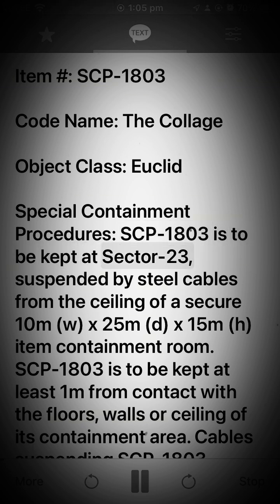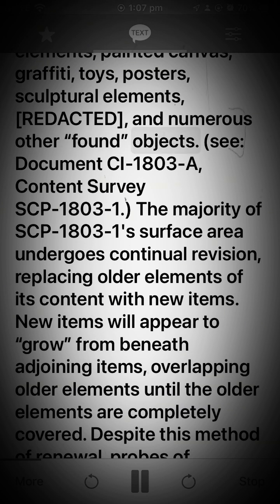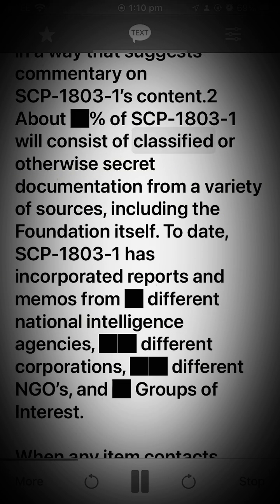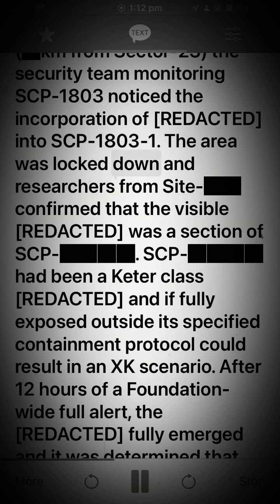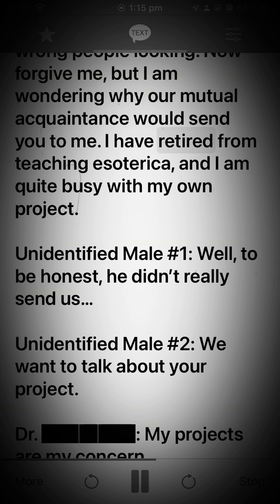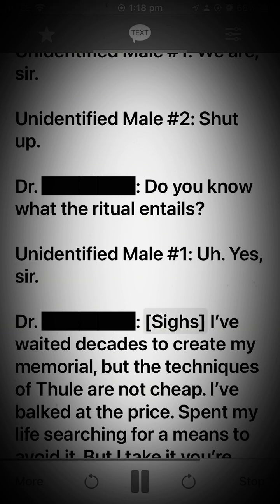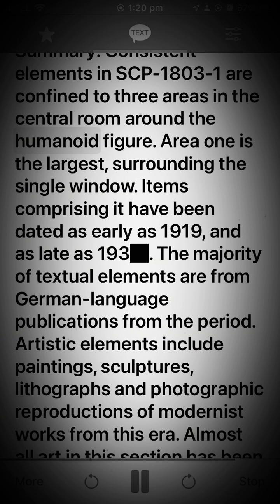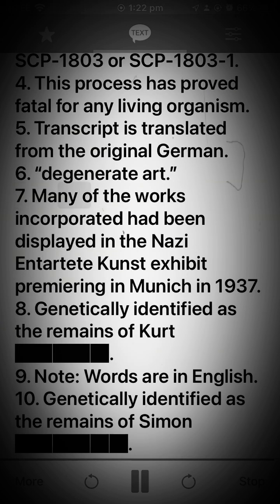SCP-1803 - The Collage